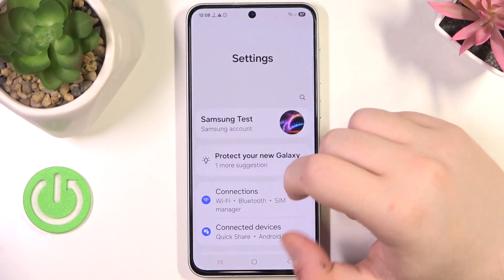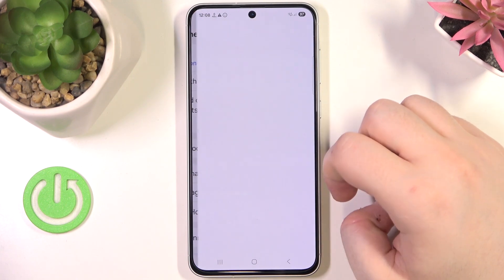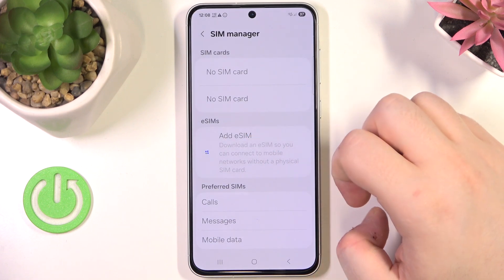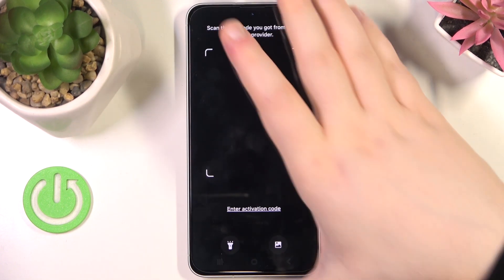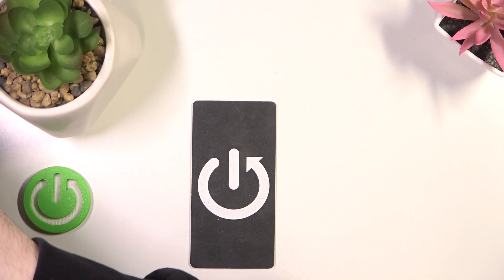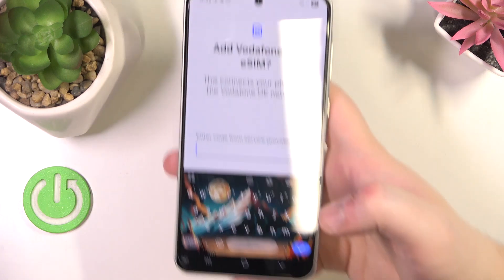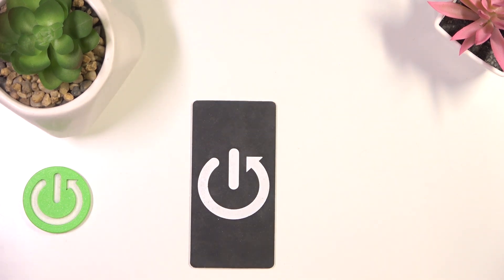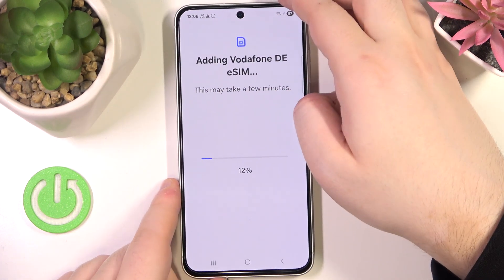How to Add eSIM on Samsung Galaxy A56 5G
Get seamless global connectivity with this special discounted offer – stay online anytime, anywhere! Wondering how to activate eSIM on your Samsung Galaxy A56 5G? In this video, we’ll guide you through the step-by-step process of adding and setting up an eSIM on your device. Watch to learn how to switch to a digital SIM easily!

Can you use dual SIM with eSIM on Samsung Galaxy A56 5G? Why is eSIM not working on Samsung Galaxy A56 5G? Where to find eSIM settings on Samsung Galaxy A56 5G?